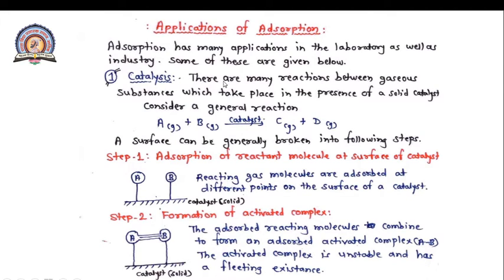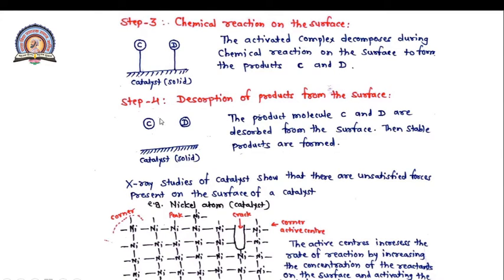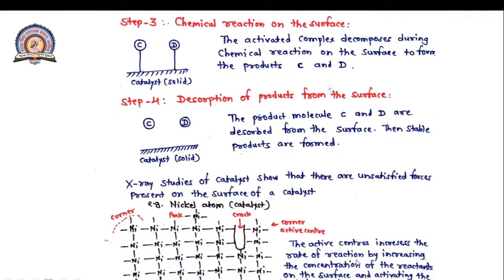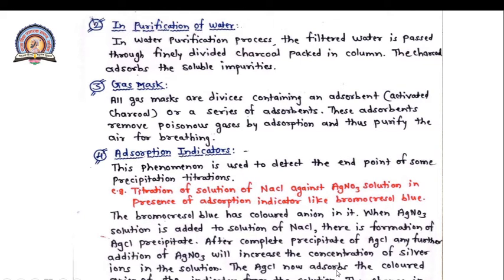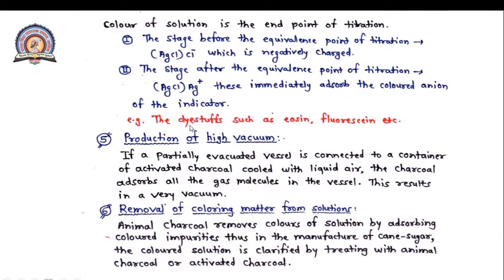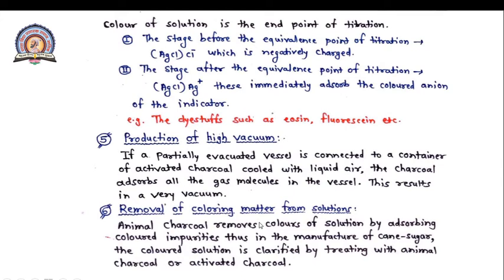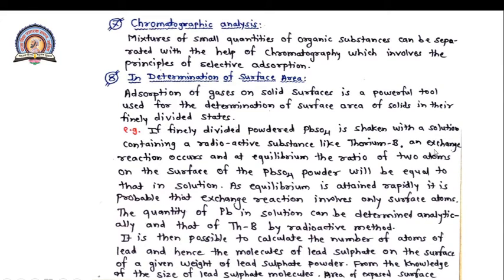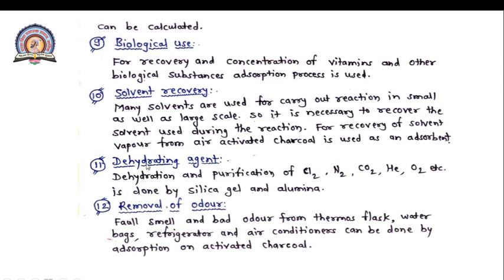S.Y.B.Sc.(Chem)| Sem-III |CH-301:Physical and Analytical Chemistry|Prof. D.D. Jadhav | Lecture -17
CHP-301:Physical and Analytical Chemistry
Chapter -2 Surface Chemistry
Topic – Applications of adsorption